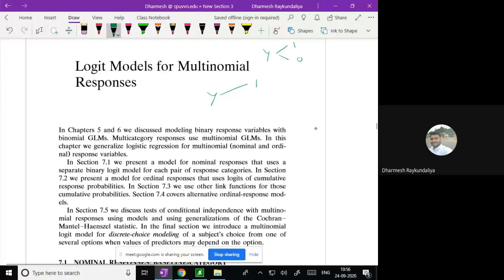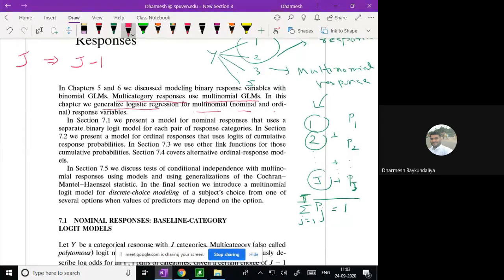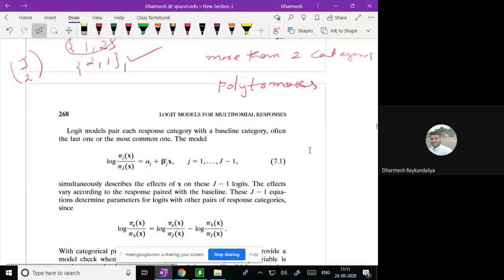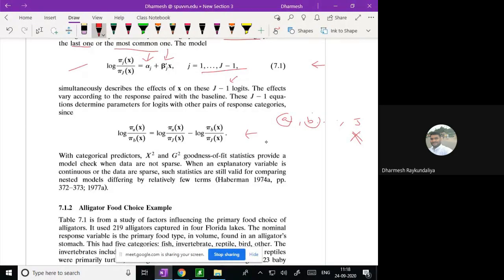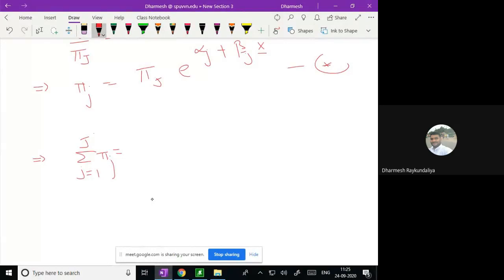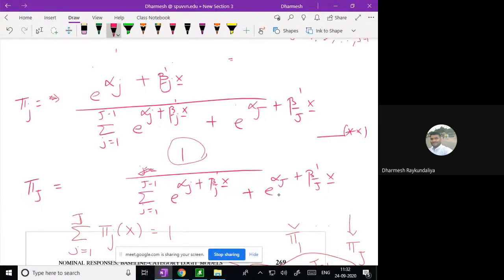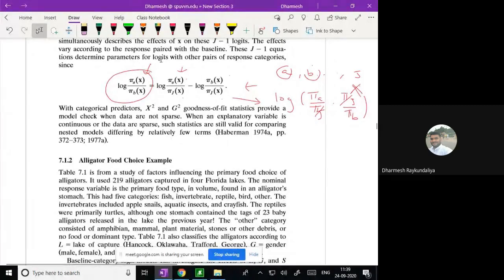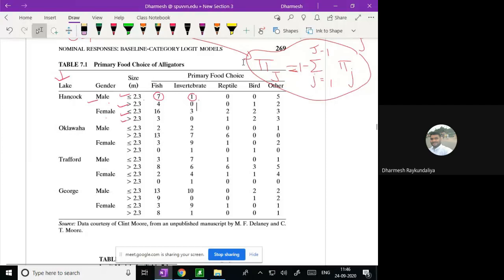GLIM | Multinomial logistic regression | Dr. Dharmesh Raykundaliya